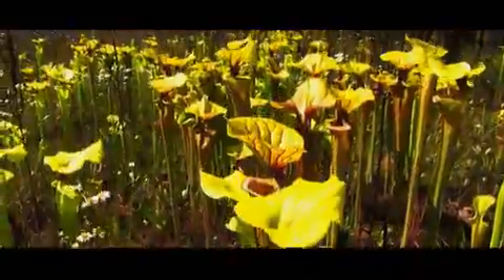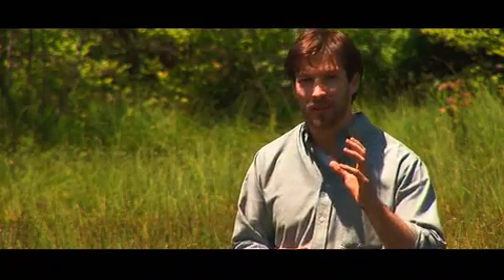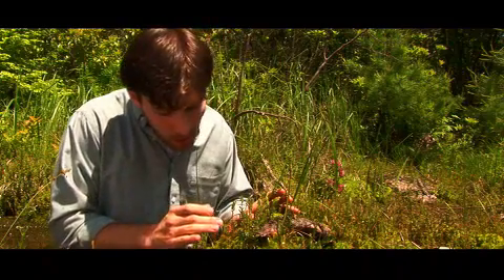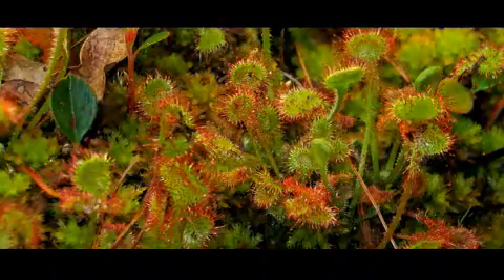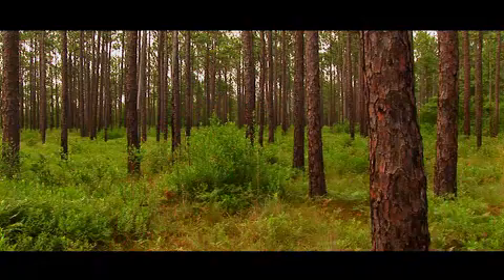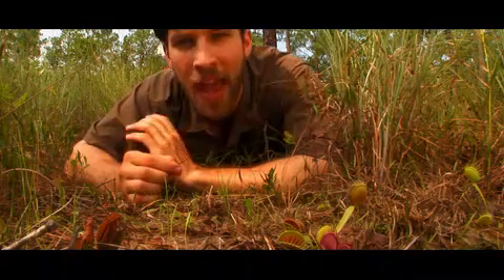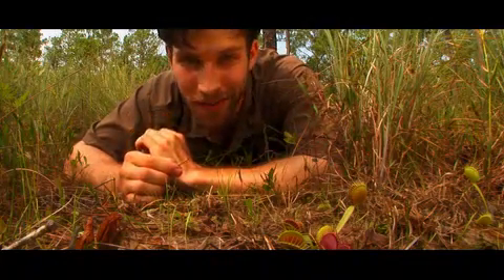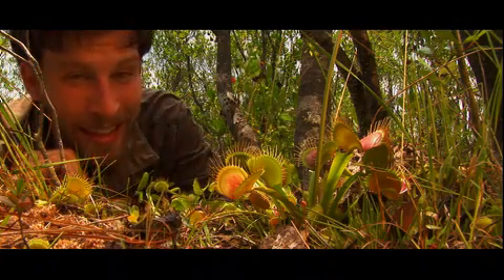"Wild View: Carnivorous Plants" hosted by Wes Major.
Equilibrio Films presents "Wild View: Carnivorous Plants" hosted by Wes Major.  This episode explores the astonishing world of the Carnivorous Plants in the wild.  Wes Major takes us on a journey from the bogs of New England to the Pine Savannahs of North Carolina and Northern Florida as he examines the North American Pitcher Plant (Sarracenia), the Sundew (Drosera), and the incredible Venus Flytrap (Dionaea muscipula).Directed by Christian Munoz-Donoso